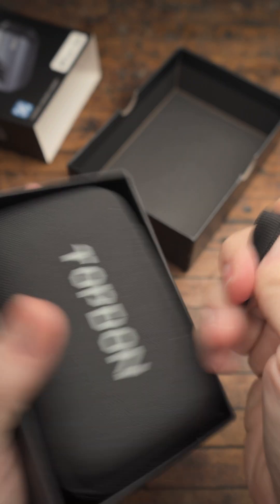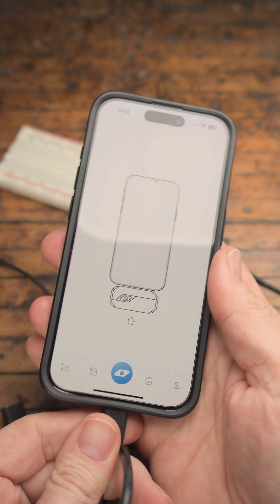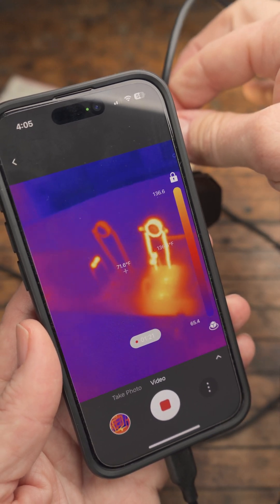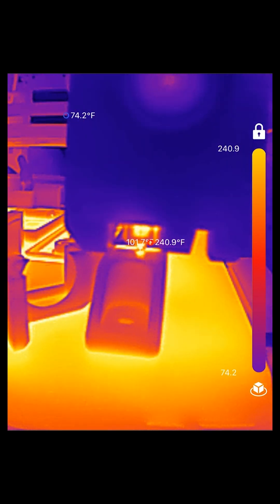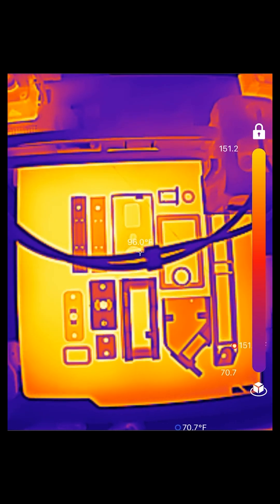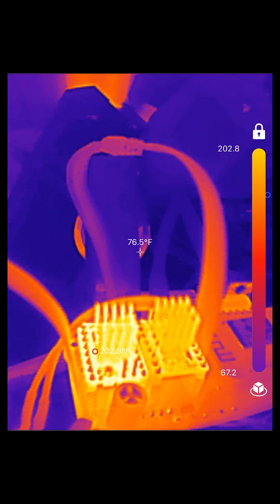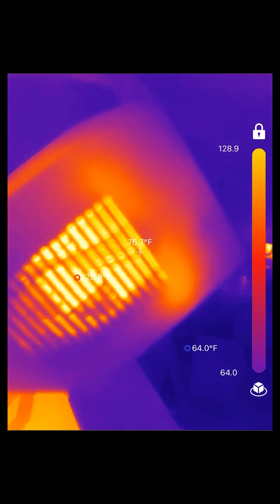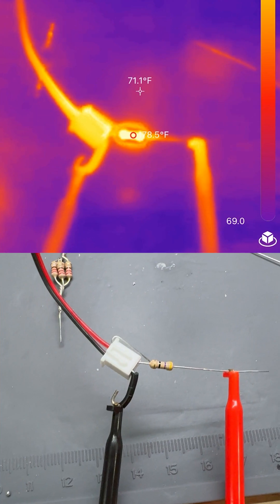ThermalCamera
Thermal Camera TC001 for Android $229

Thermal camera TC002 for IOS($229)

The TCView thermal imaging camera is a compact device with a resolution of 256x192 pixels. The TCView delivers high-definition thermal images, enabling precise temperature detection and analysis. This tool stands out due to its high sensitivity, boasting a NETD (Noise Equivalent Temperature Difference) of less than 40mK, ensuring even minor temperature variations are captured with clarity.

The TCView operates within a spectral range of 8 to 14μm, optimizing its performance for a wide range of applications from industrial inspections to creative visual arts. It features an impressive temperature measurement range from -20°C to 550°C (-4°F to 1022°F), accommodating diverse operational needs from HVAC monitoring to electronic component analysis.

Designed for portability and ease of use, the TCView measures just 71x42x14mm and weighs a mere 30g. Its compact form factor does not compromise durability, thanks to its rugged aluminum casing, making it suitable for various environments, from indoor facilities to outdoor settings.

The camera's energy efficiency is notable, with a low power consumption rate of 0.35W, allowing extended usage times without significant battery drain, particularly beneficial for fieldwork. This feature, combined with its compatibility with iPhone and iPad devices, streamlines the user experience by eliminating the need for external power sources.
Advanced functionalities include adjustable emissivity settings and a choice of 11 color palettes, enhancing the adaptability and precision of thermal data interpretation. Users can select from different modes of temperature measurement, including point, line, and area options, to suit specific analysis requirements.

The TC002 thermal imaging camera represents a significant advancement in thermal imaging technology for iOS devices, offering a blend of high-resolution imaging, extensive temperature range, portability, and user-friendly interface. It's an essential tool for professionals and hobbyists alike, providing detailed insights into the thermal properties of various materials and systems.